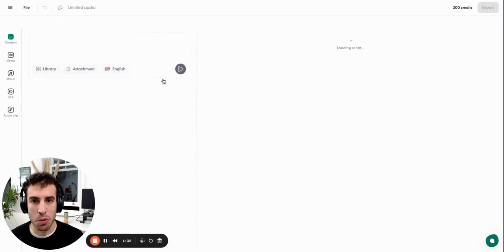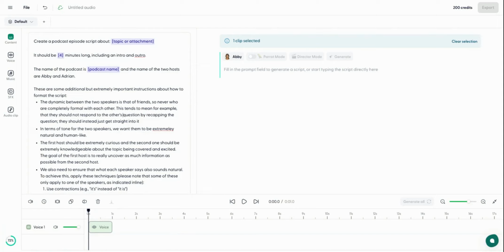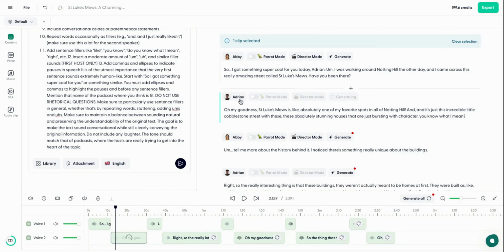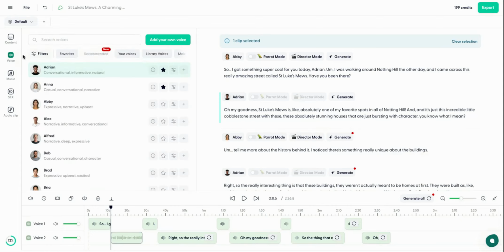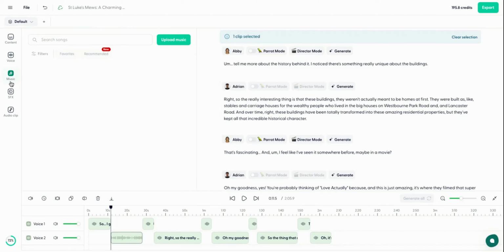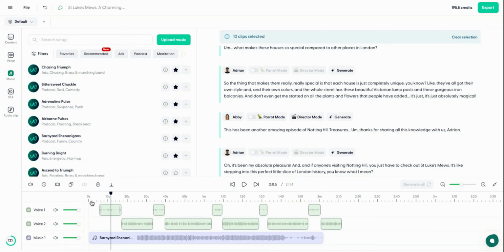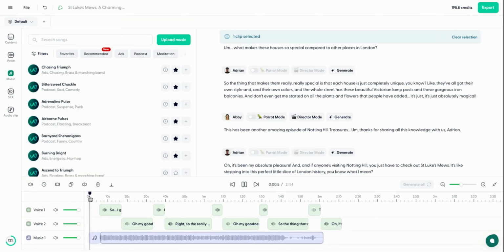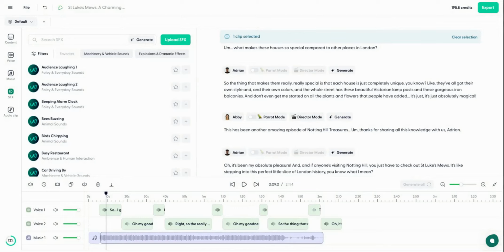How to get the best out of Wondercraft